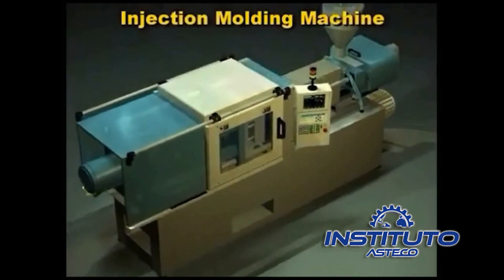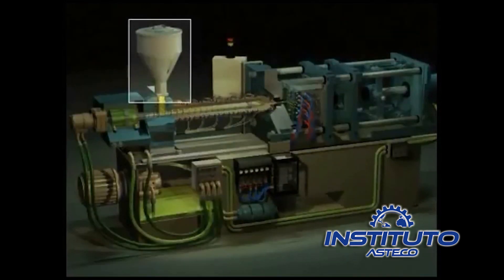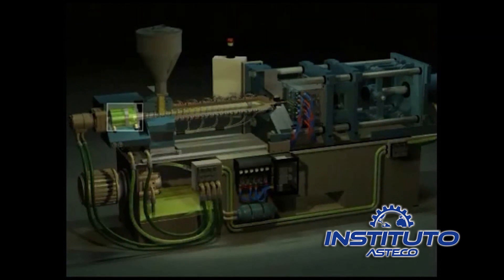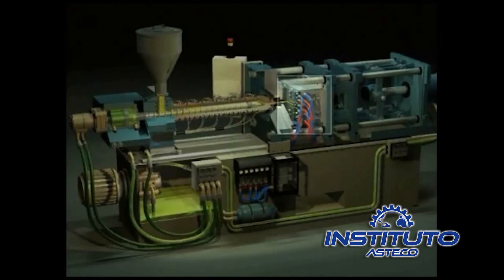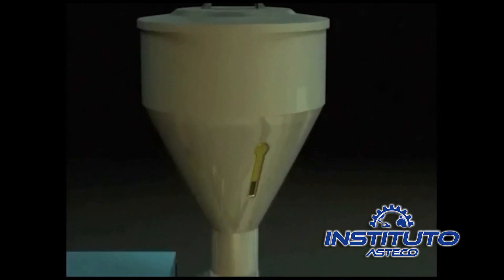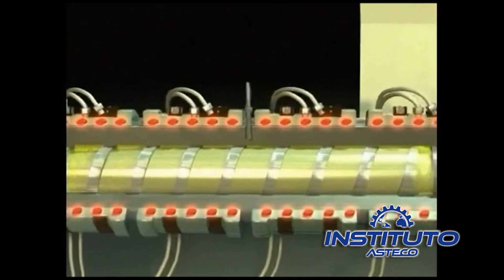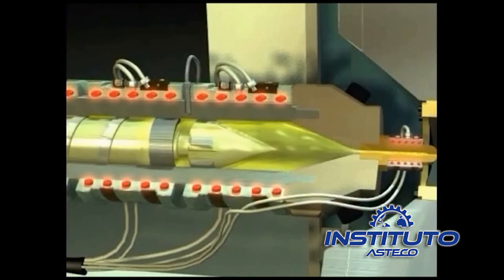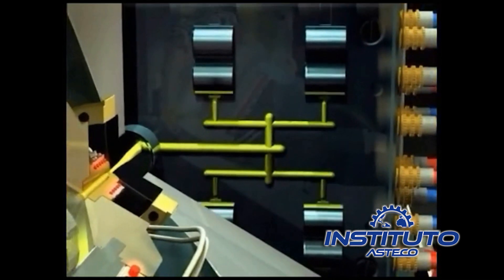Simulación de una Inyectora de moldes y sus partes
Descubre como funciona una inyectora de plásticos para partes.